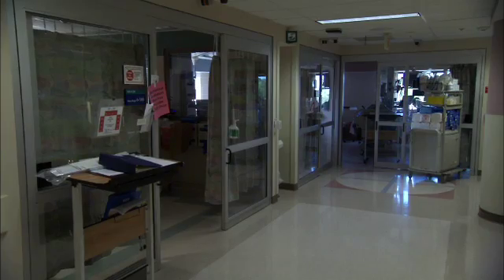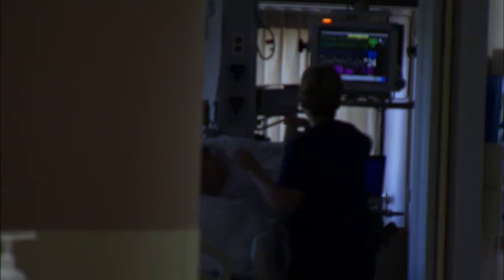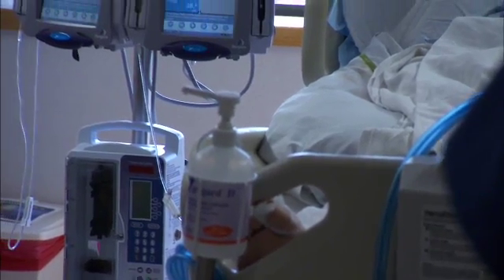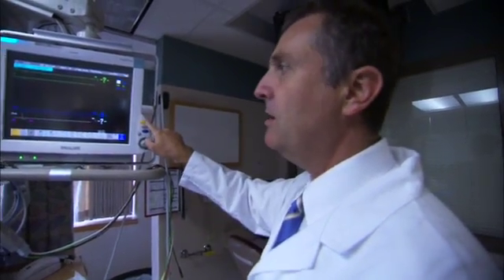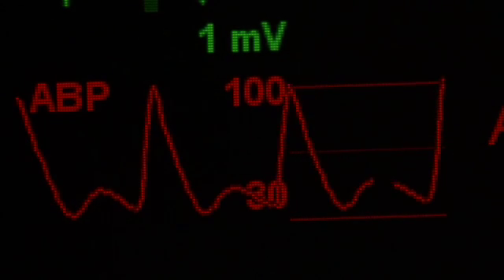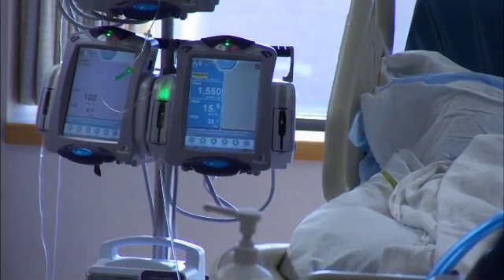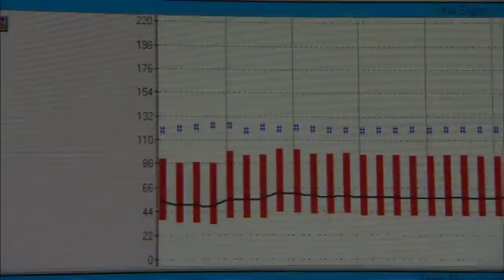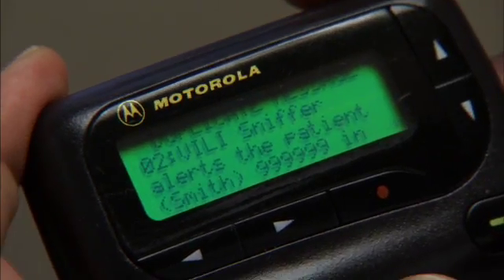Sniffing Septic Shock-Mayo Clinic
One out of ten. Those are your chances of going into septic shock if you're a patient in a hospital intensive care unit. This happens mostly because patients can be very sick with complex illnesses. Doctors at Mayo Clinic want to improve those odds. They've developed smart alarm technology that constantly monitors a patient's status and alerts them before bad events happen.